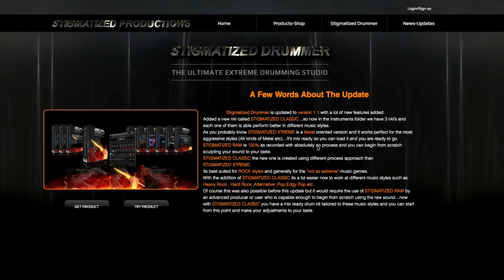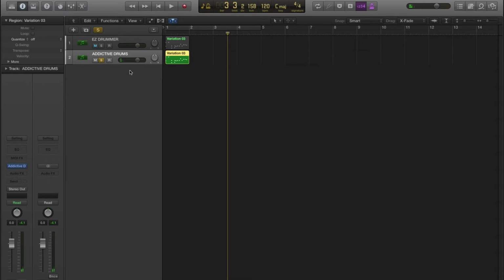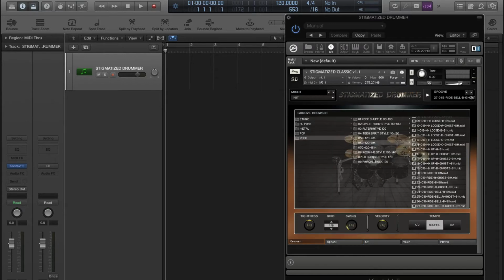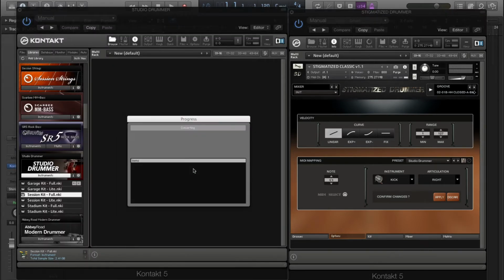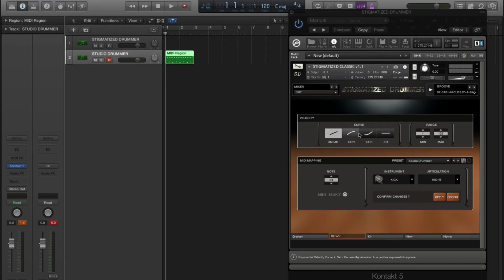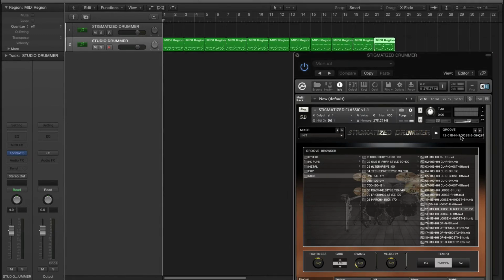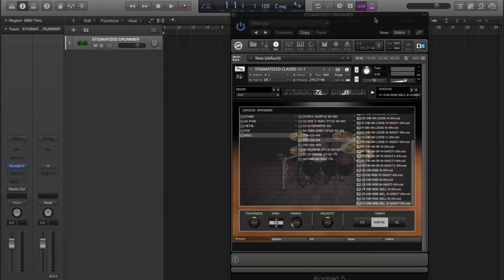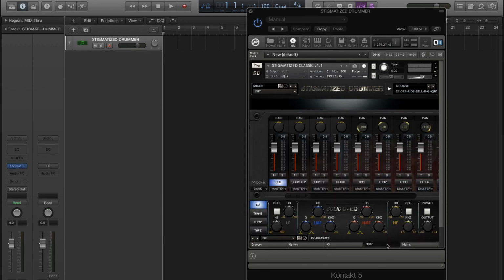Converting Grooves/Match Almost any Major Drumming Software/Stigmatized Drummer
Stigmatized Drummer.A  Hi-End, Metal Drumming Library.

In this tutorial we deal with Grooves Conversion.
The market is full of great Drumming Libraries nowadays...
Each one of them comes with a bunch of fine grooves...
In many cases happens that someone likes the grooves of one Drumming Software but prefers the sound and the workaround of another Drumming Software.

Stigmatized Drummer gives a great solution on this subject.
We can convert Stigmatized Drummer grooves to match almost all
major Drumming Software Drum Maps.

Get in touch with me if you are interested in Drum Programming services.

Studio Drummer is registered trademark of Native Instruments GmbH
Superior Drummer 2 and EZ Drummer 2 are registered trademarks of Toontrack Music AB.
SSD4 is a registered trademark of Slate Digital.
ADDICTIVE DRUMS 2 is a registered trademark of XLN Audio AB.
BFD 3 is a registered trademark of FXpansion Ltd.